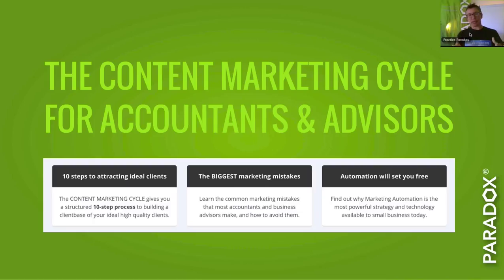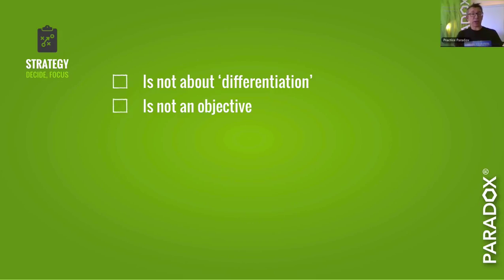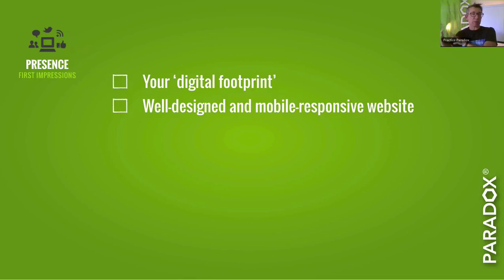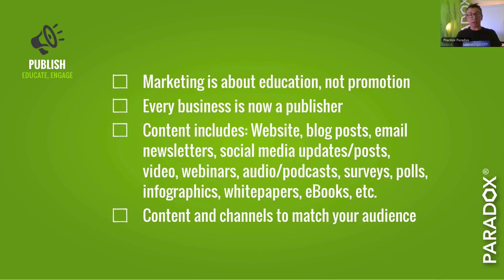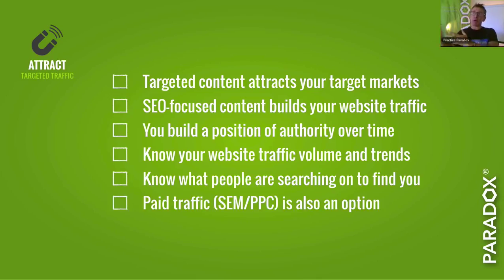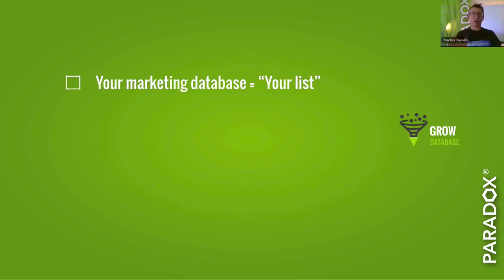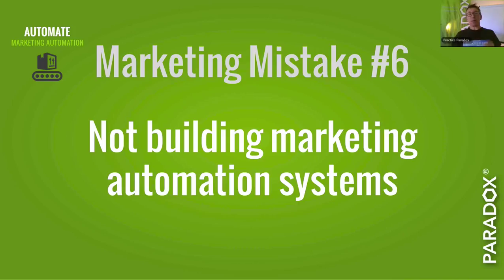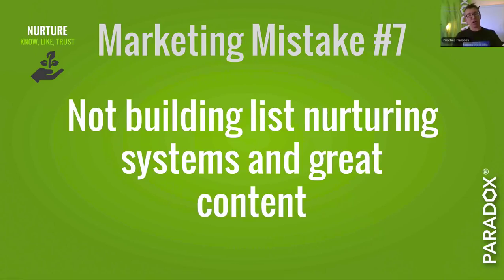Content Marketing Cycle for Accountants and Advisors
Learn 10 steps to effective content marketing for accountants and advisors, using the latest technologies and approaches. Webinar recording from 21-Oct-2015. for more marketing tips.